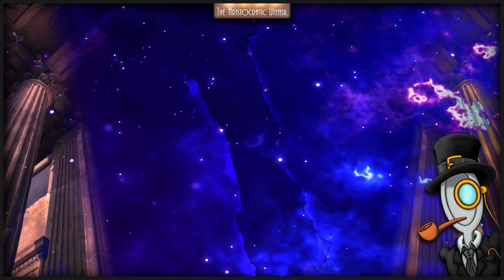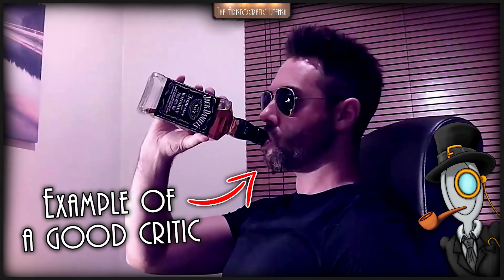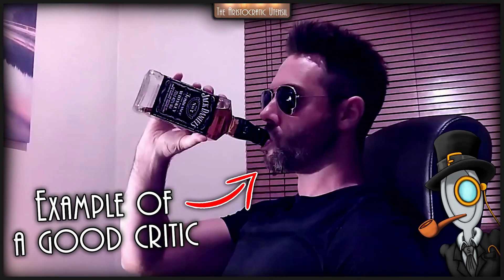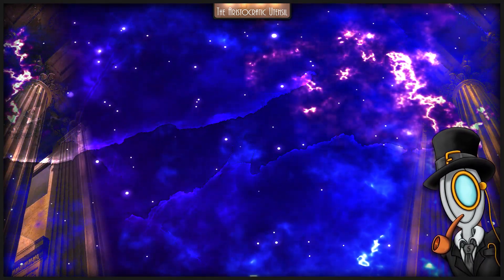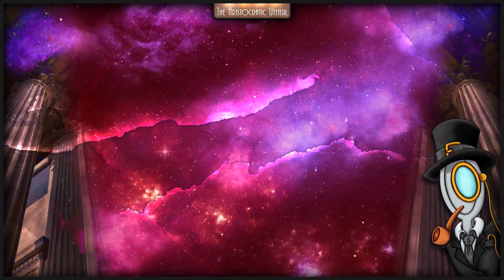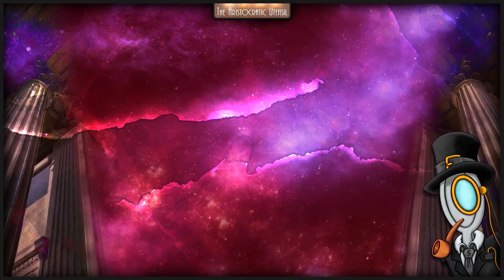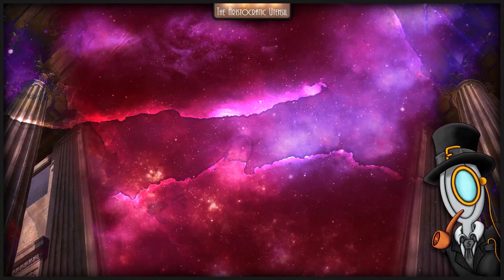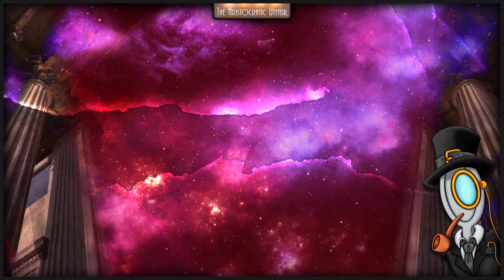Ethan Van Sciver And His Take On Barbie - Some Thoughts.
After Ethan was on our podcast, I had a bunch of thoughts about his take and despite agreeing with almost nothing he said, I do believe there might be a way to bridge the gap.